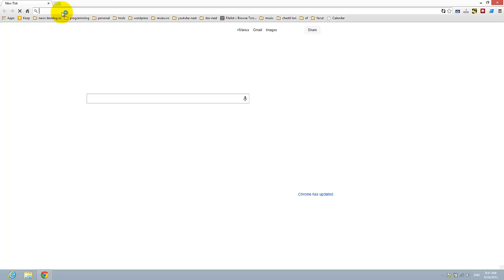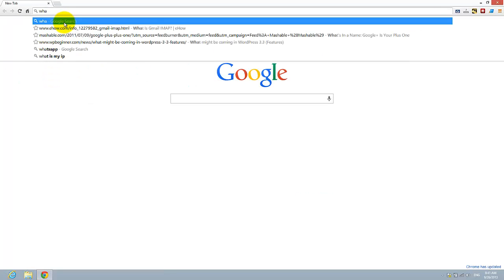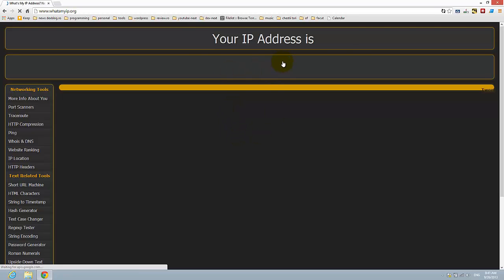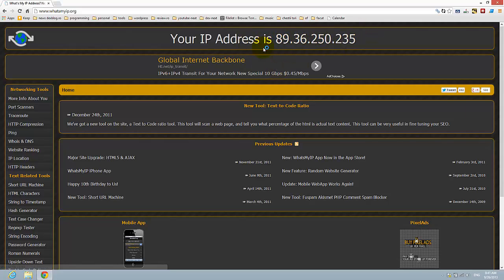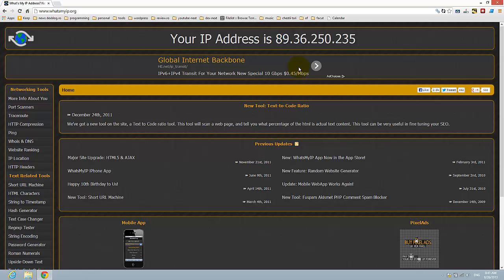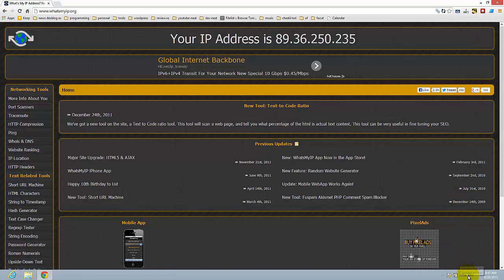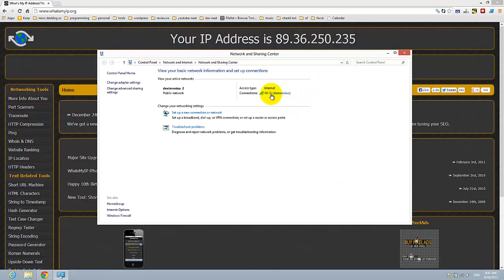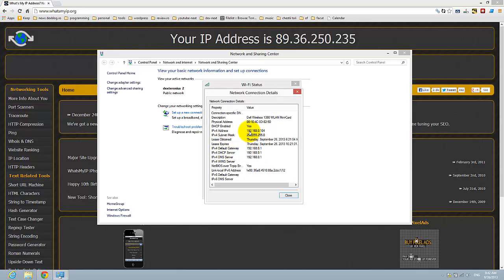How Do I Find My WiFi Ip Address